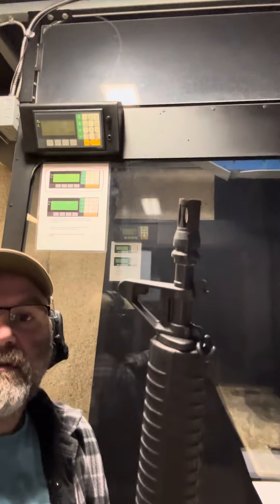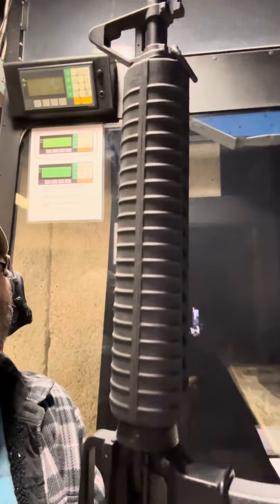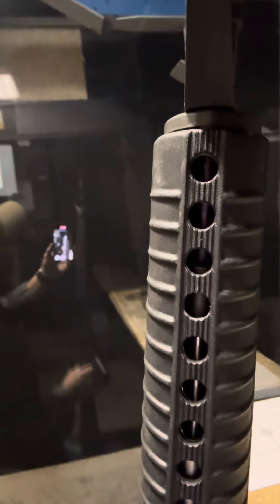Dissipator by PSA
A dissipator is a 16” AR-15 with a rifle length hand guard and iron sights. It can have a carbine, mid length or rifle length gas system. This one is a mid.